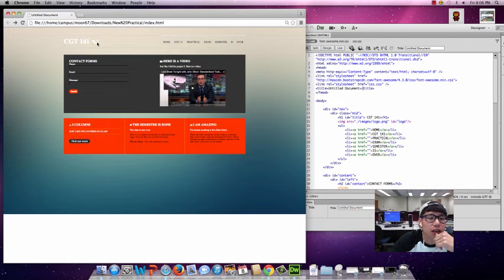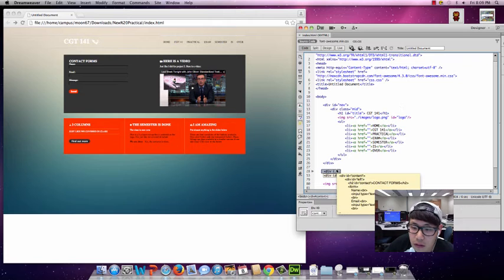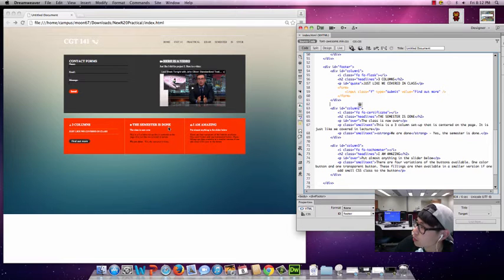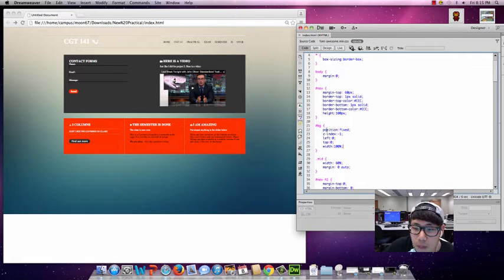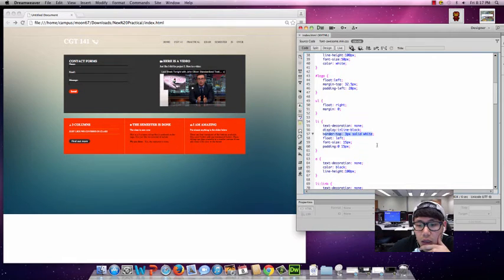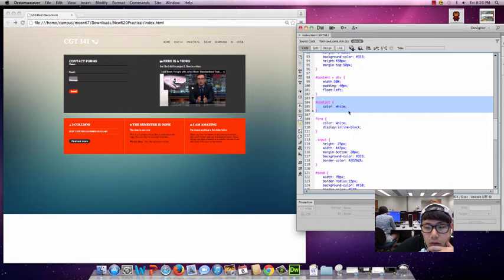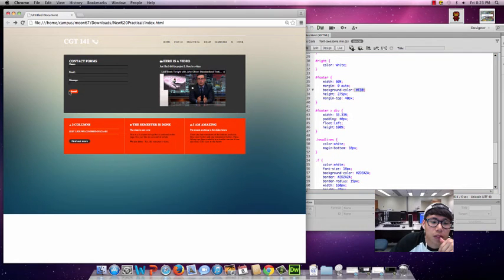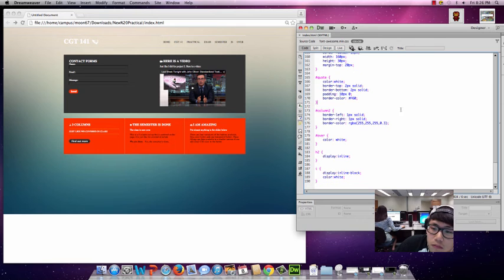CGT 141 Practical